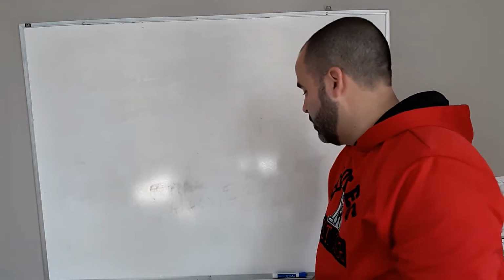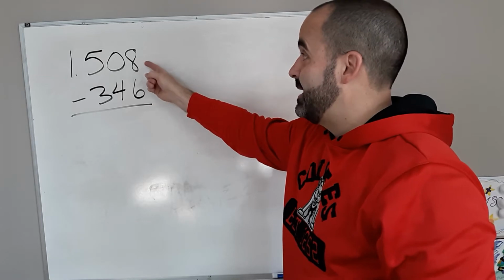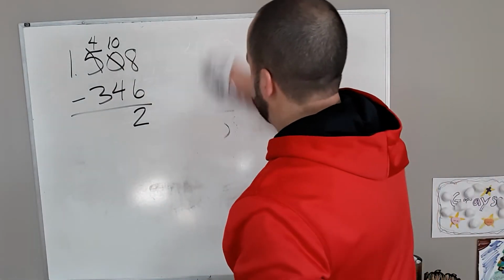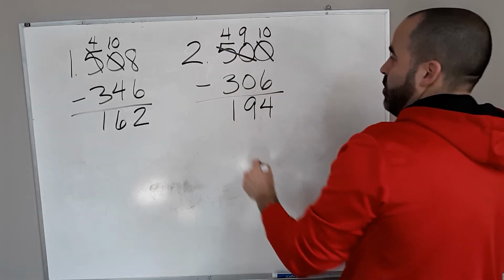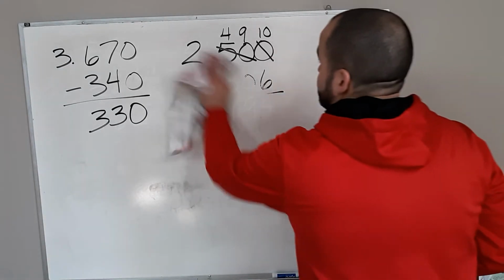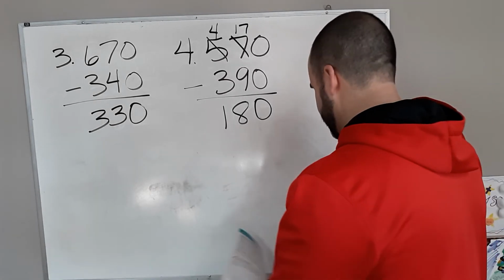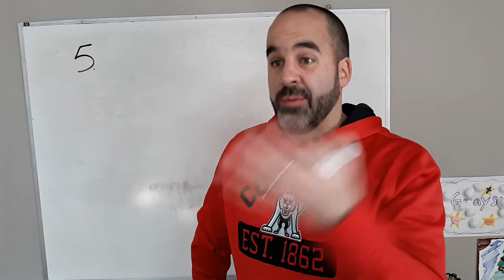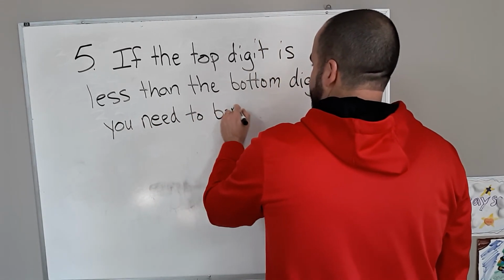Math lesson 10